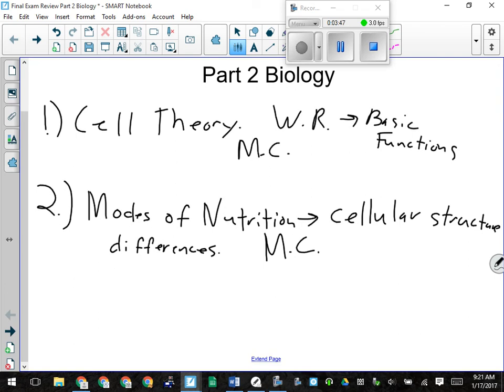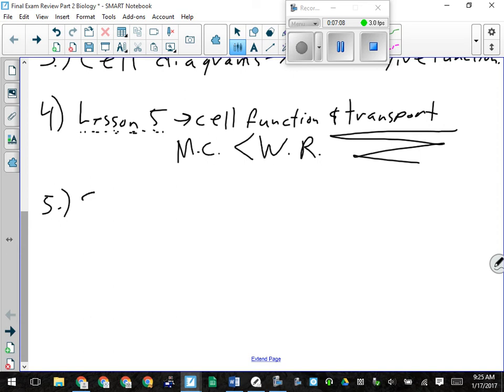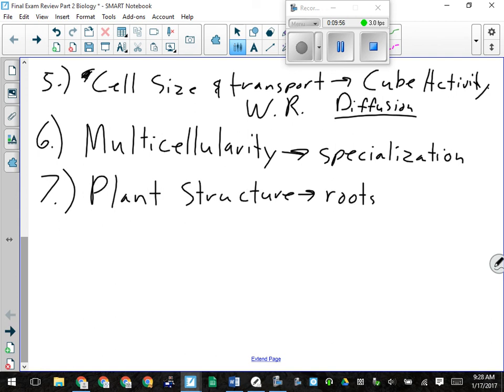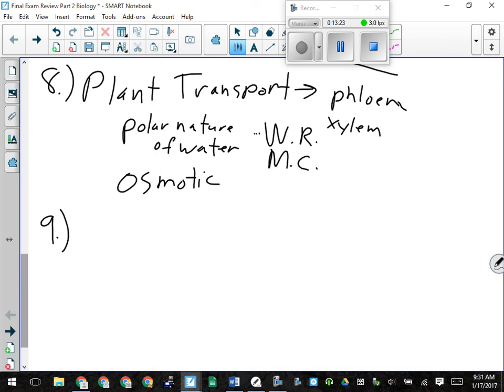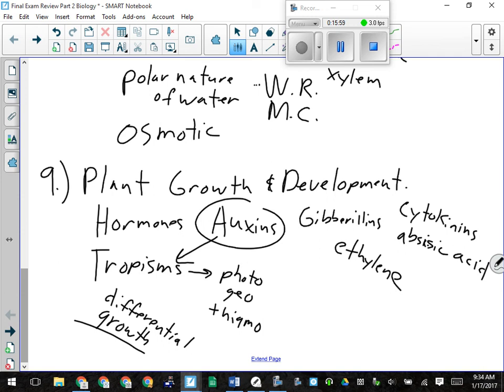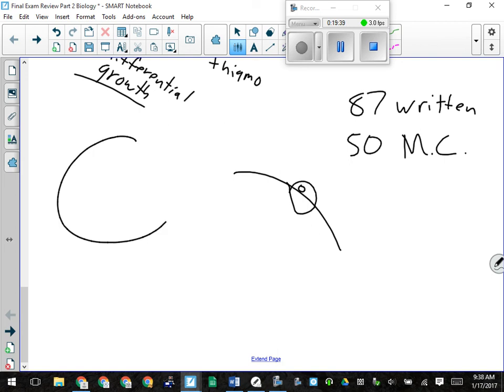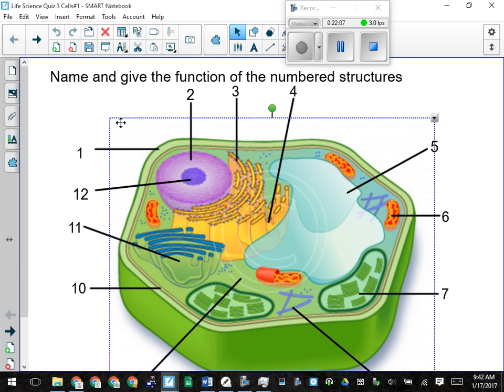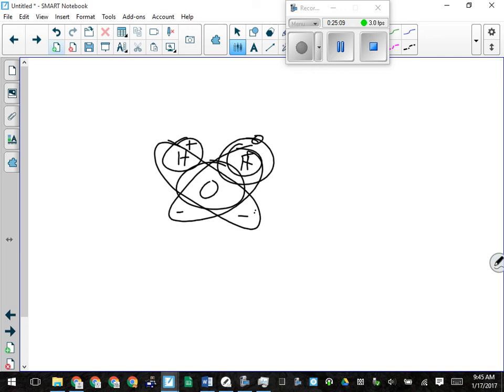Final Exam Review Biology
Review of key points and concepts of Biology unit in science 10.